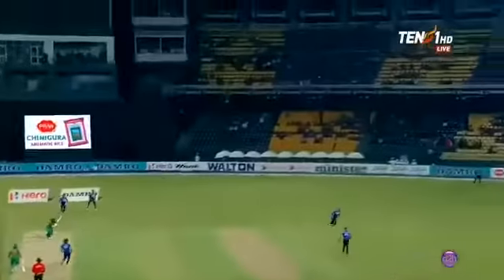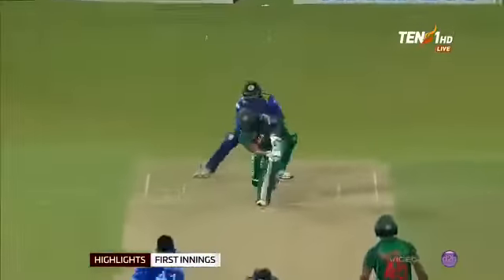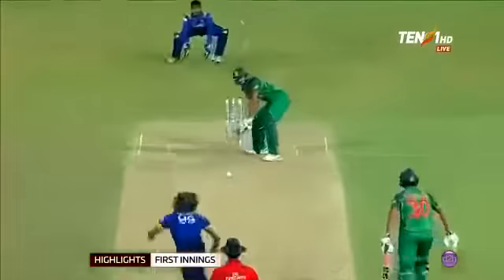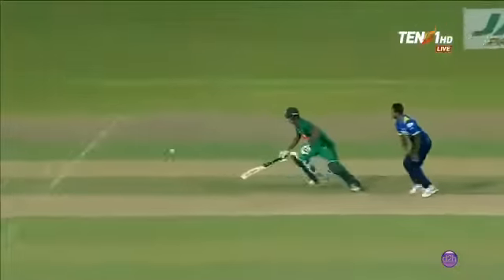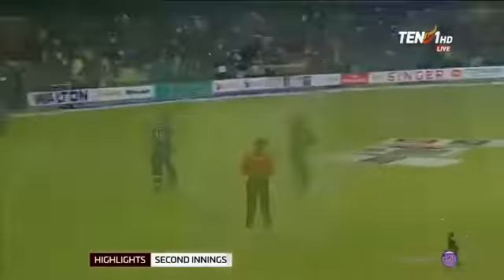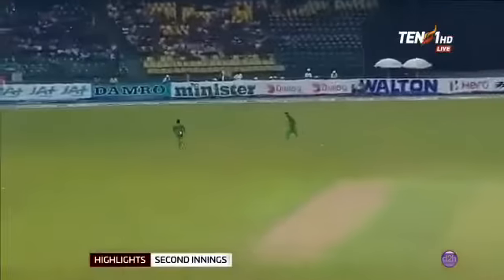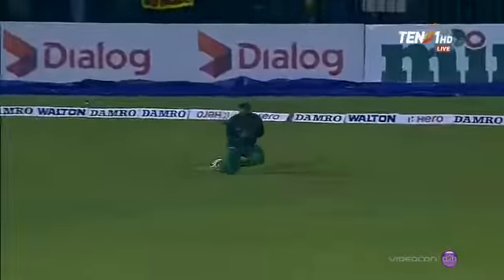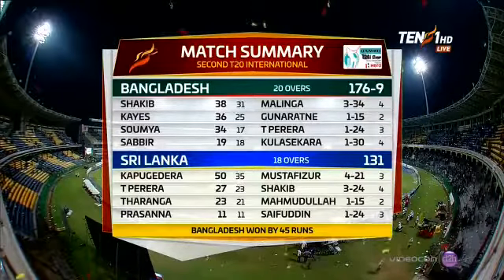Bangladesh vs Srilanka T20 Match highlights | Best Match Ban vs Sri T20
T20 Match highlights Bangladesh vs Srilanka
Best T20 Match Highlights
Bangladesh vs Srilanka Best Match